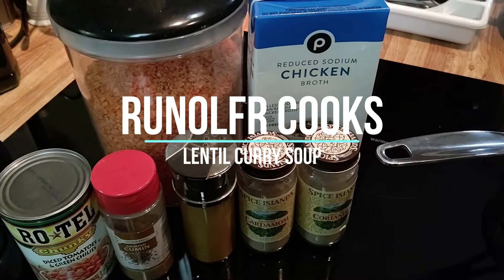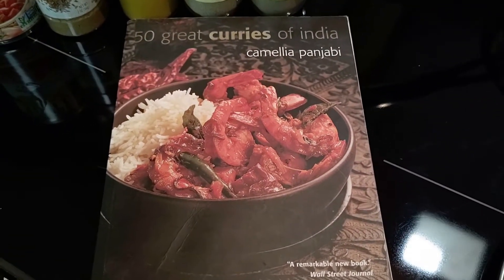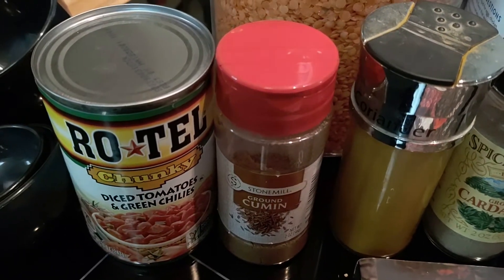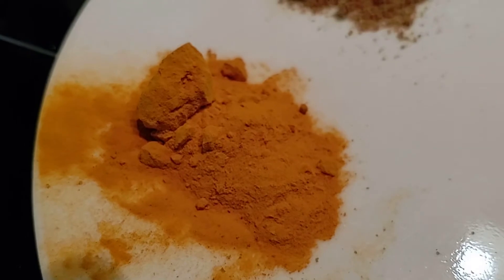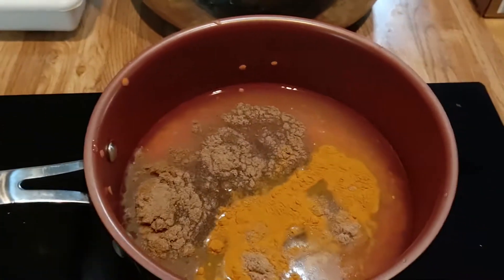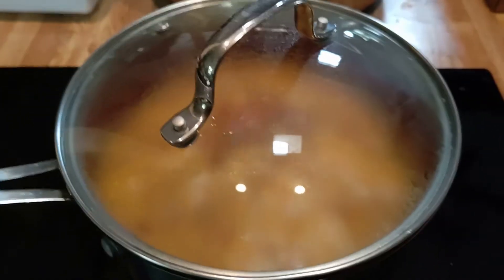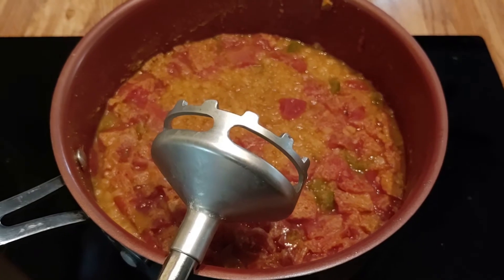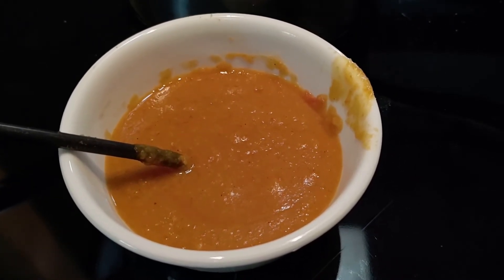Runolfr Cooks - Lentil Curry Soup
This is not an April Fools joke. It does come out pretty spicy hot. If that's a problem for you, you can use plain diced tomatoes instead of the tomatoes with green chilis. Ideally, this should also have a bunch of fresh cilantro, but I haven't been to a grocery in several days, and some people just don't like the stuff anyway (which is wrong, but I can't help them).